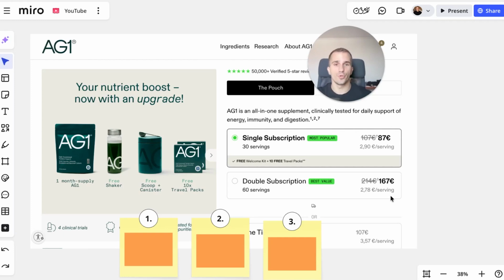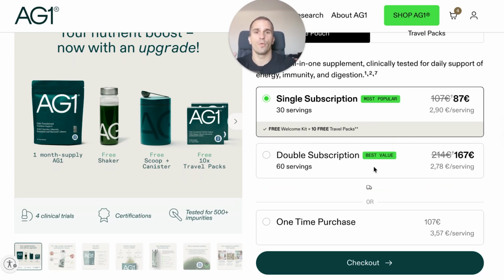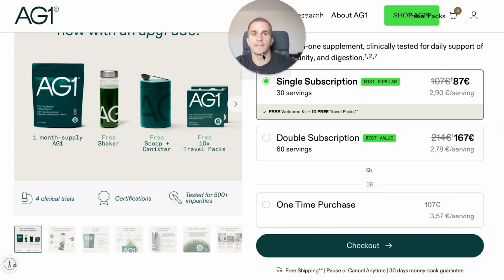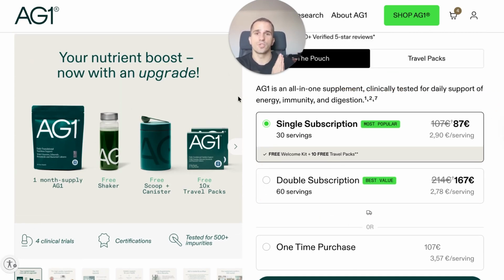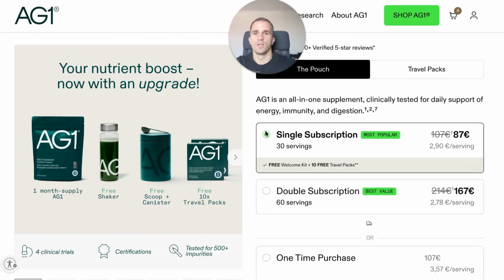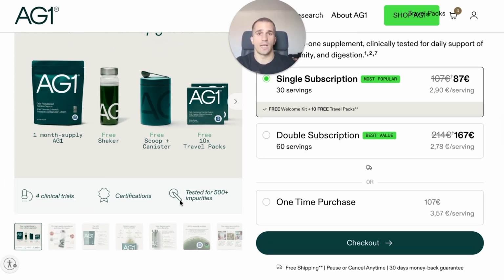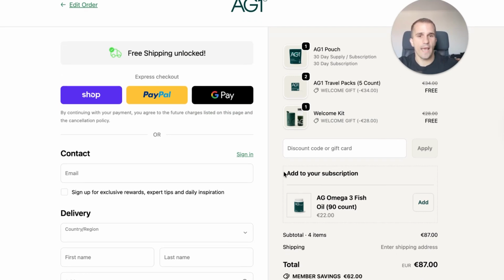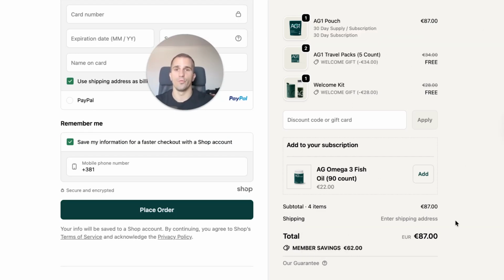3 Shopify CRO Lessons From AG1 (Apply These Now)